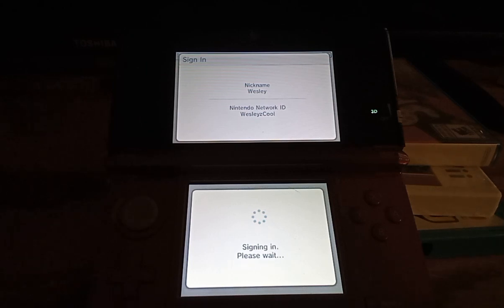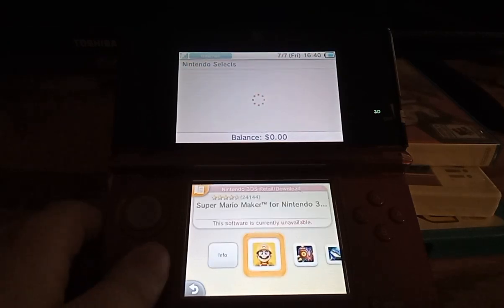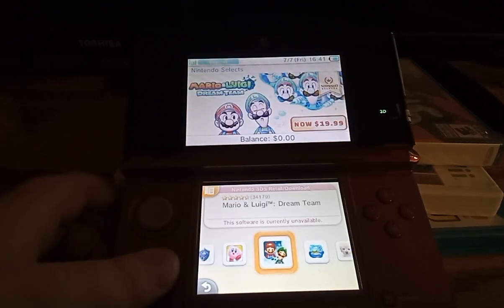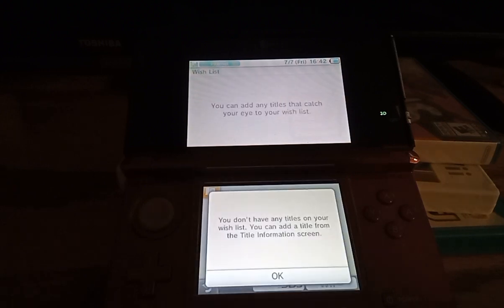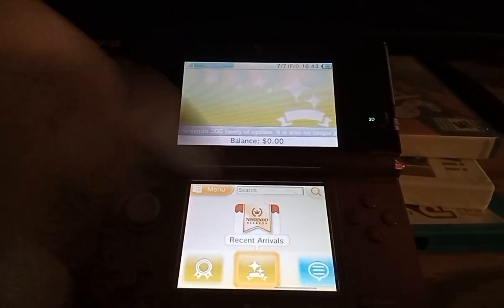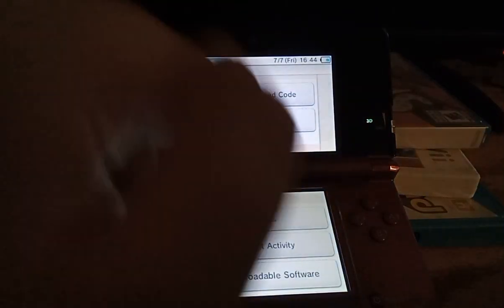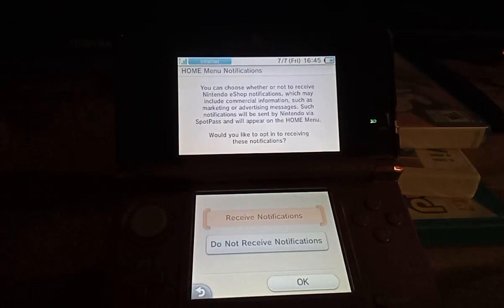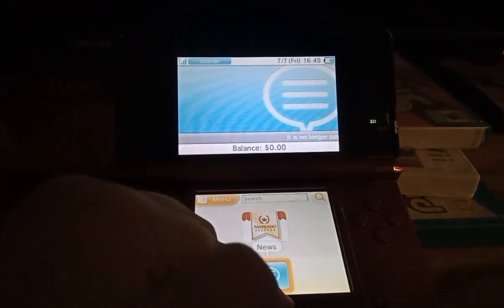Visiting the 3DS eShop after closure!